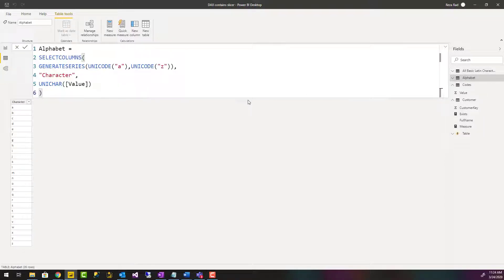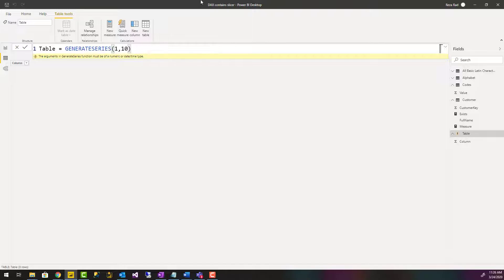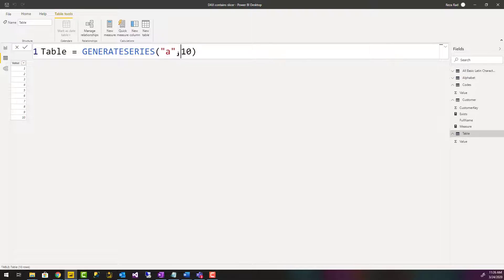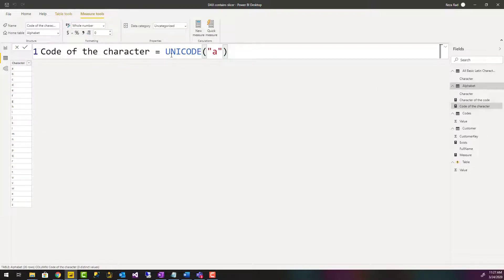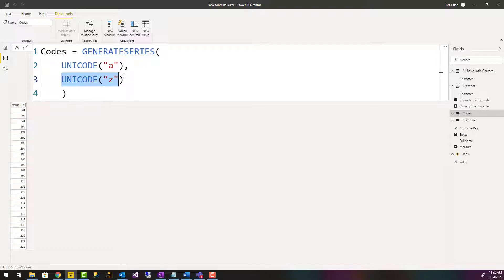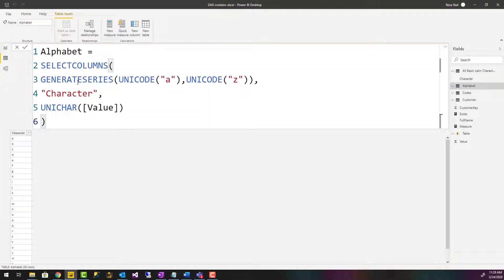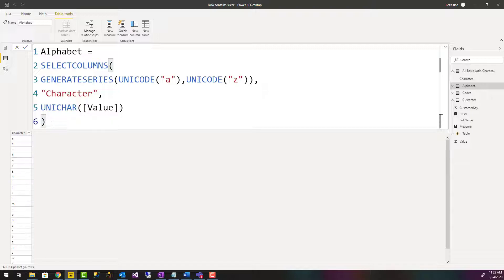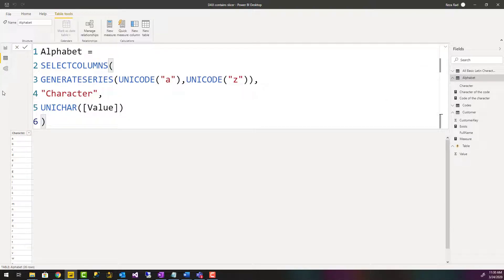Create a Table with A to Z Character Values in Power BI Using DAX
I have explained previously that you can use GenerateSeries function in DAX to create a list of number, date or time, or even currency values. However, sometimes you might need to create a list of text values. Such as alphabet; from "a" to "z" lowercase, or uppercase. The good news is that you can do that with GenerateSeries also, but with a little trick. Let's see how it works.